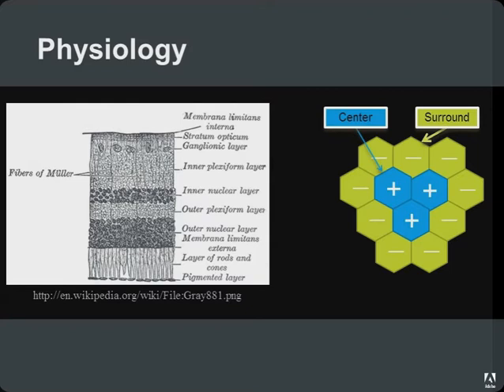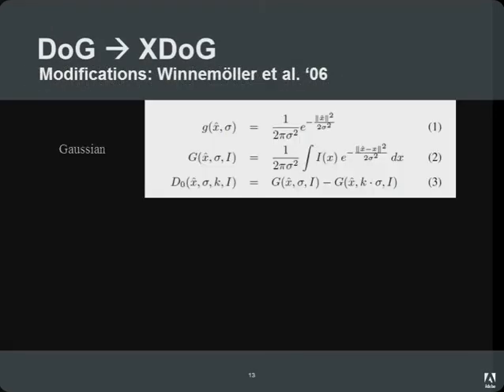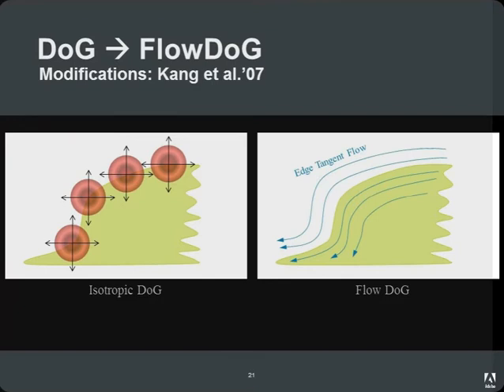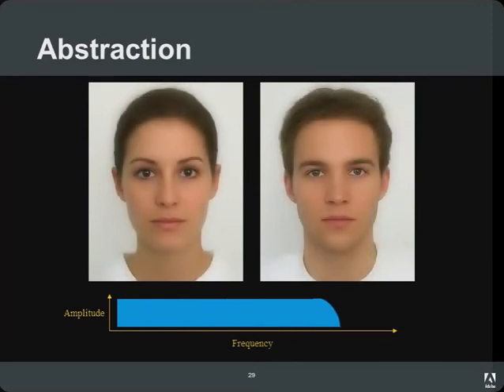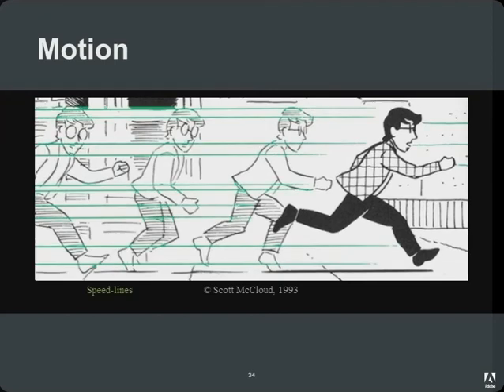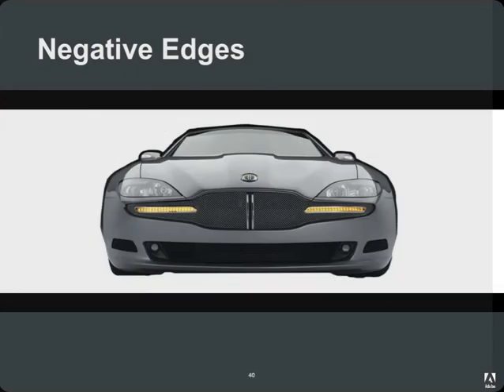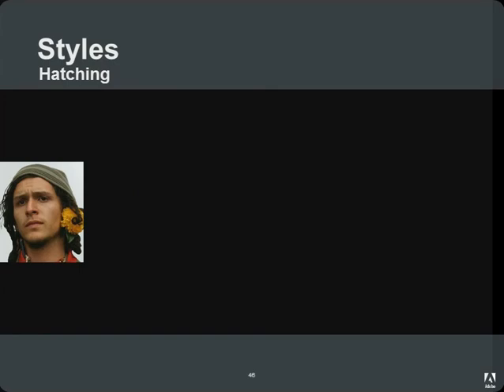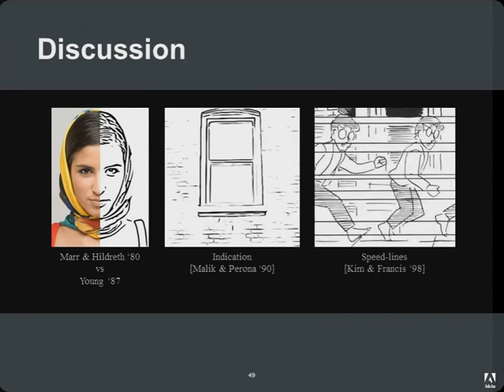XDoGPresentation.mp4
Presentation of XDoG talk at NPAR 2011 in Vancouver, B.C, Canada